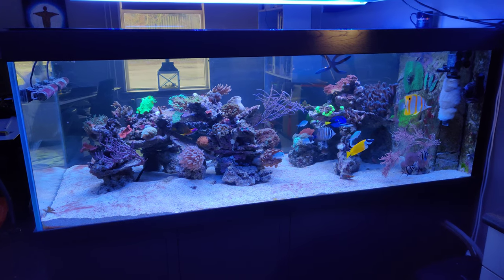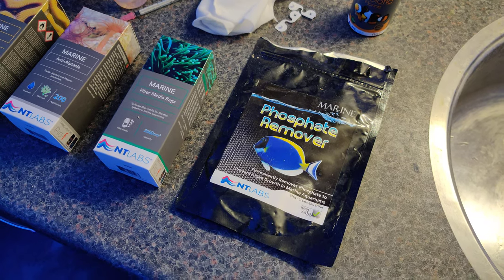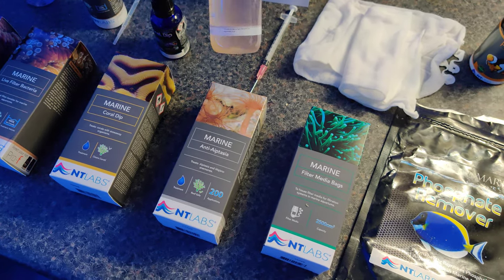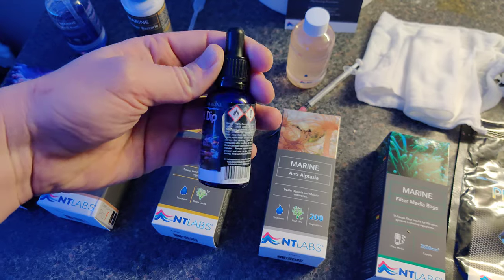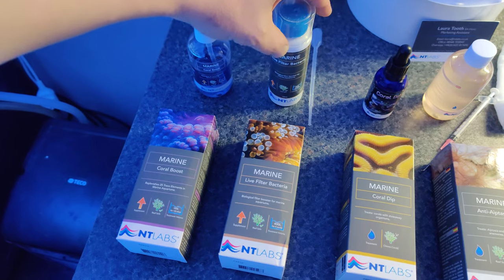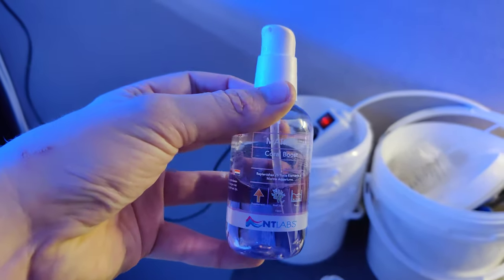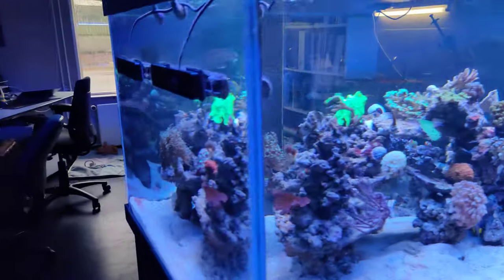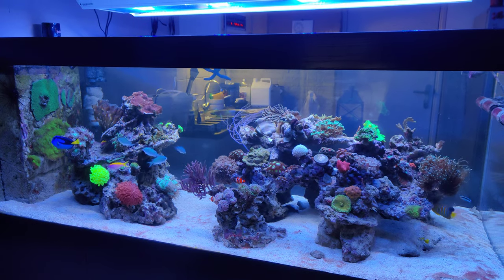Product Review | NT Labs | Water Treatment & Food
Welcome to this product review of a number of Water Treatment products and food by NT Labs, featuring my custom built peninsula reef tank.

NT Labs Products Tested:
- Phosphate Remover
- Filter Media Bags
- Anti-Aiptasia
- Coral Dip
- Live Filter Bacteria
- Coral Boost